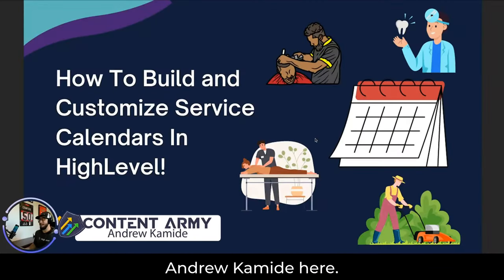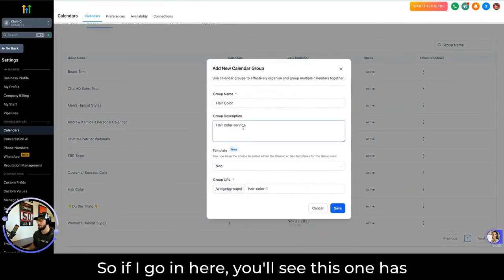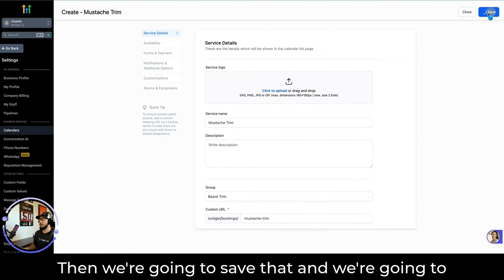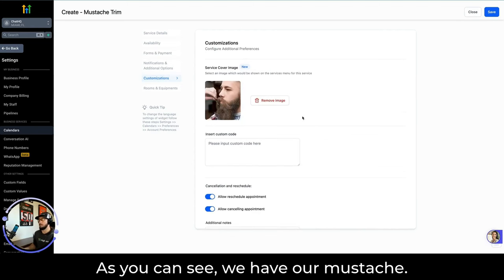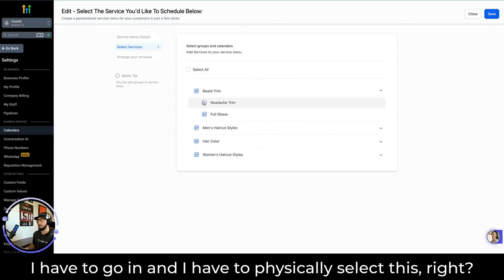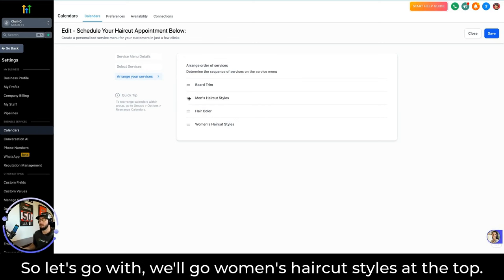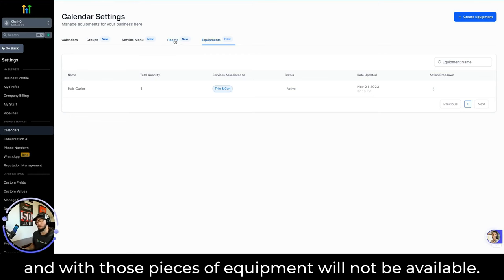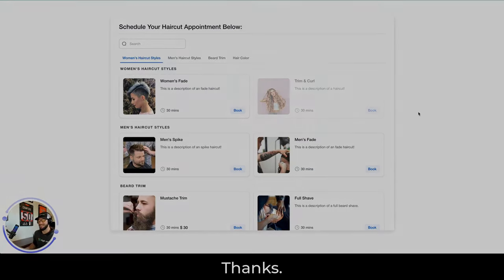How To Build and Customize Service Calendars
Join Andrew Kamide as he demonstrates how to create and customize service calendars in HighLevel, emphasizing on the usefulness for a business offering diverse services. This tutorial dives deep into the platform's capabilities showcasing how to manage groups, create service menus, manage rooms and equipment, and set up payment options. Towards the end, the video highlights how to handle multiple guest bookings and how actual scheduling looks from the client's perspective.

00:00 Introduction to Service Calendars
00:08 Why You Need a Service Calendar
00:58 Setting Up Your HighLevel Account
01:18 Creating a Group and Service Calendar
02:34 Creating a New Service Calendar
03:21 Advanced Settings and Customizations
05:52 Adding Images and Managing Rooms and Equipment
06:40 Finalizing and Saving Your Service Calendar
06:59 Creating a Service Menu
09:11 Arranging Services and Troubleshooting
12:21 Booking a Service and Selecting Staff Members
13:50 Conclusion and Recap